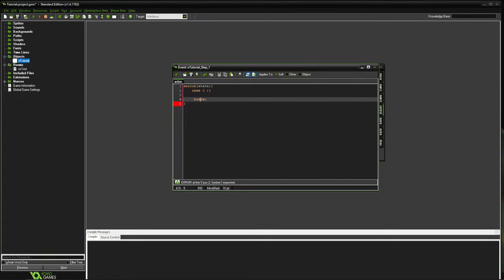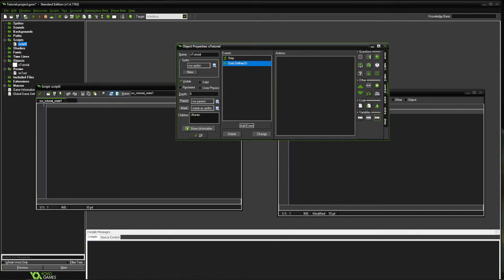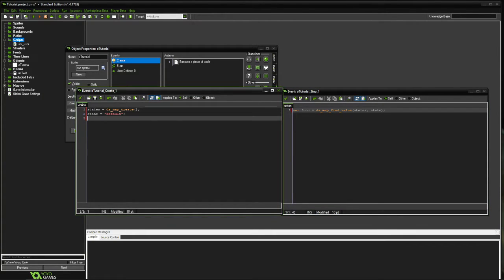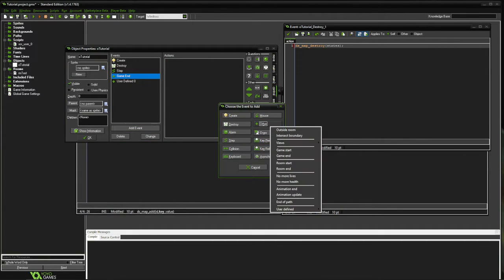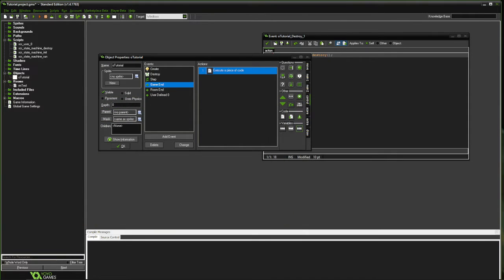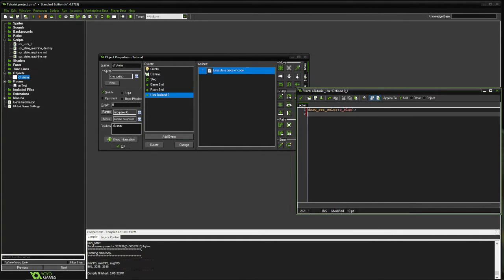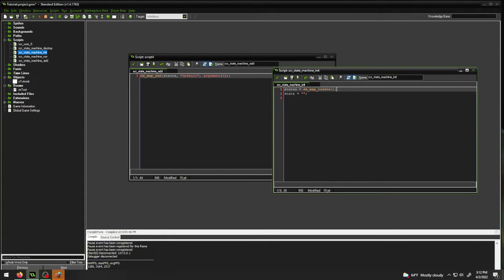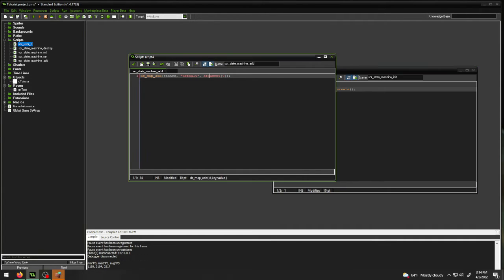Figuring Out a Better State Machine for GMS 1.x and UTMT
This was created long after gms 2.3 was released because (believe it or not) I have been working with a lot of gms1.x code, and seeing nested if-else or switch statements everywhere has really annoyed me. So here is a state machine I quickly developed and decided to share with the world. The result is a seperated bunch of states for an object where the code for each state is held in a user defined event. Sure we only have 15 user events, but you can get around that with extra scripts. And sure, having to open multiple files to mess with code handled between multiple states can be tedious, but that's what you sign up for when working with gms1.x :P.

If you have a better solution, please make a pull request, or at least leave me a suggestion